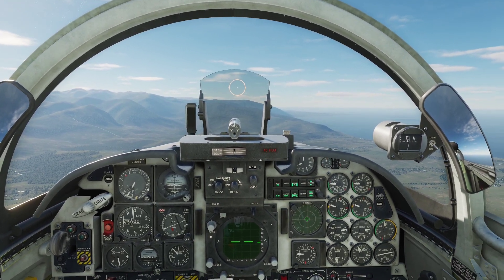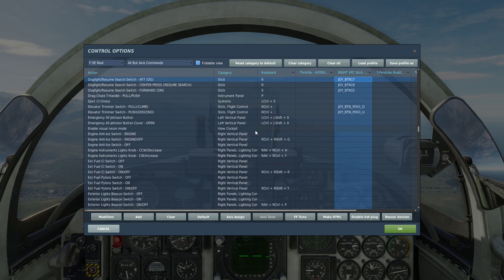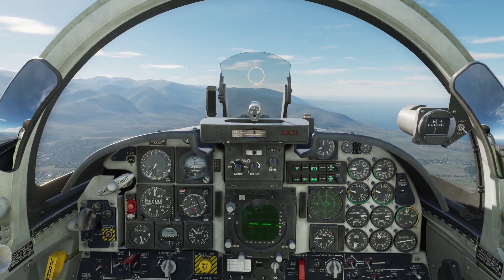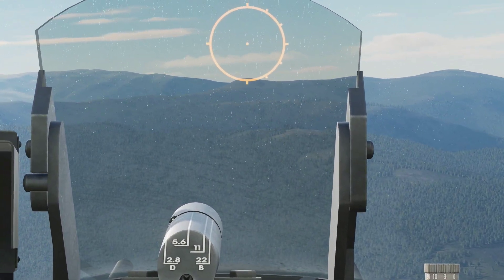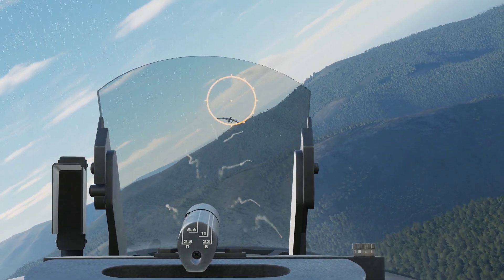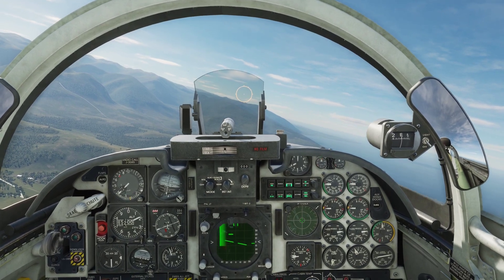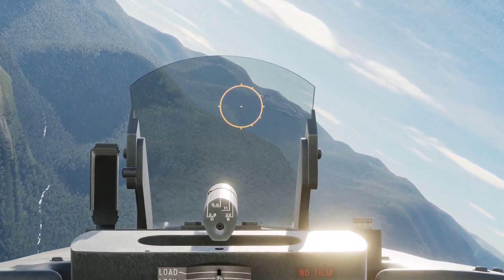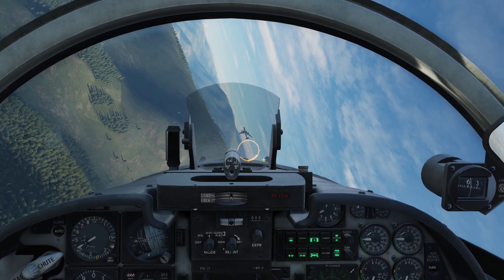F 5 air to air part 3/3: Guns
Here I will show you how you can use the M-39 cannons in air to air.